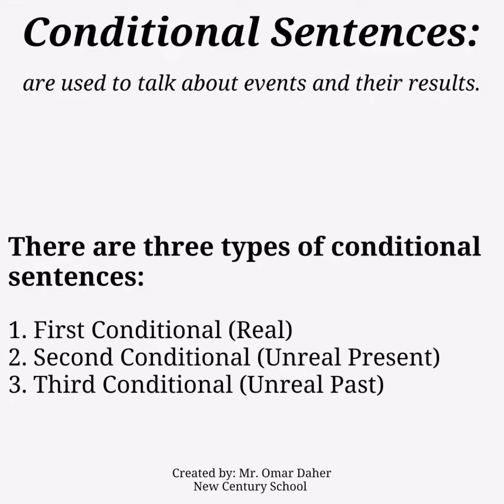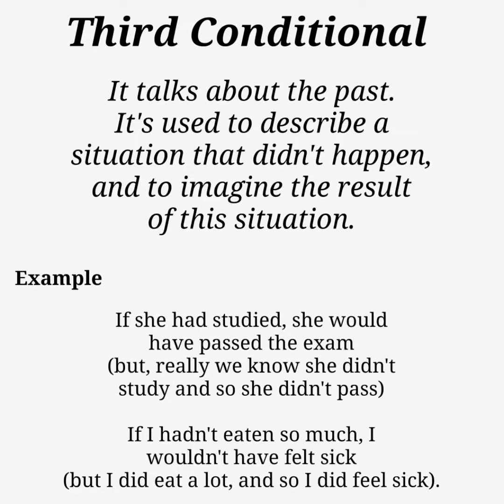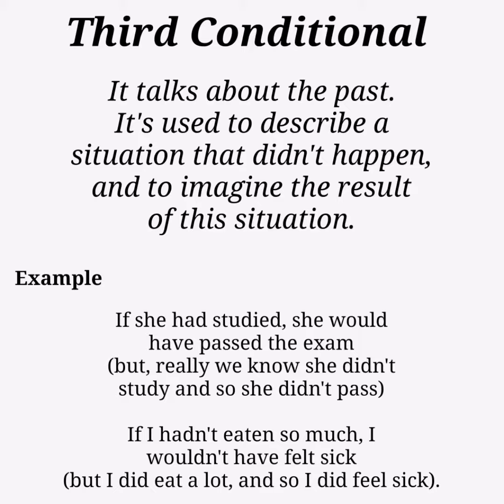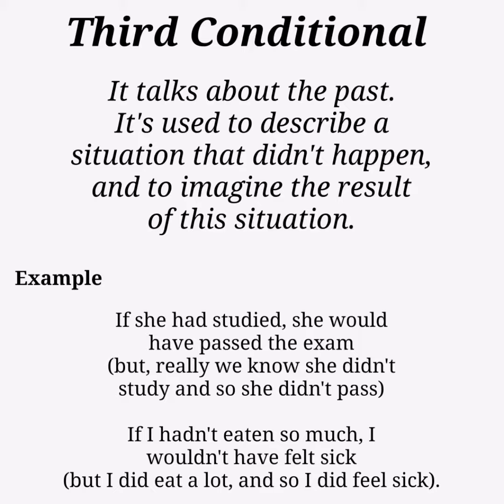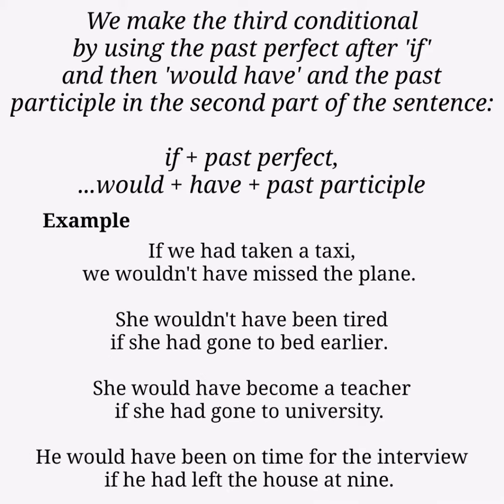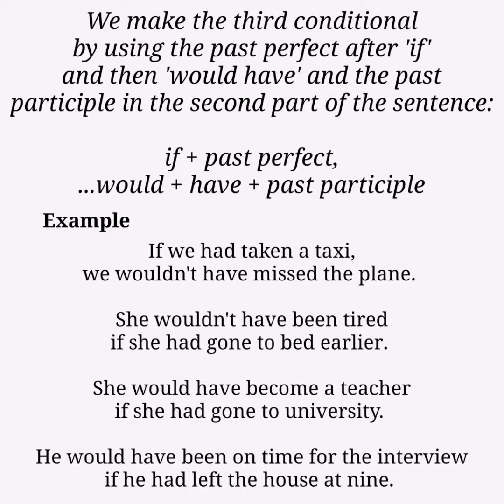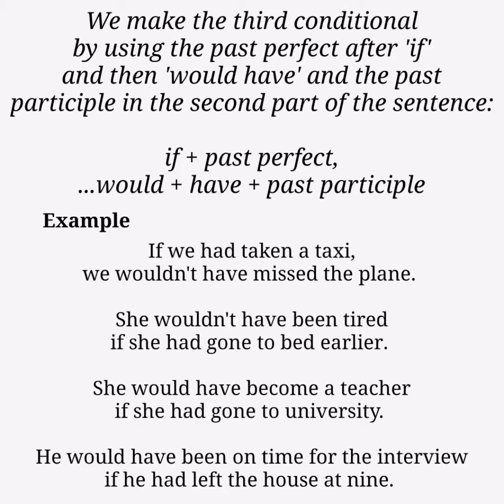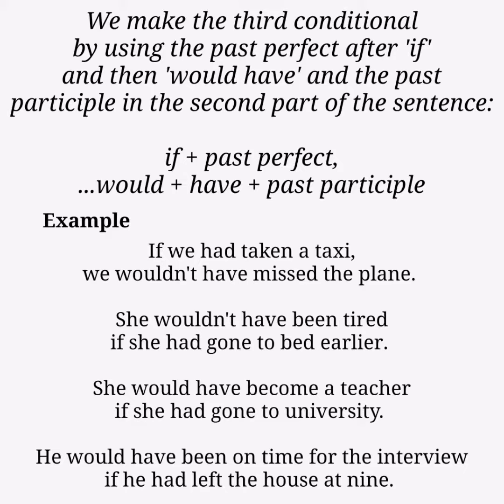Fixed Past, Not So Fixed Imagination (Third Conditional) - Grade Seven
Everyone thinks of what could have happened if the past was different but not everyone says it correctly. In this video, you'll learn the third conditional and learn exactly how to express your thoughts on what could have been the event and what would have the result of it been!